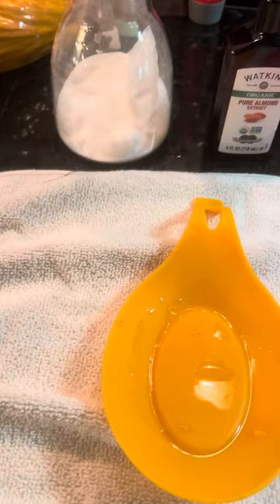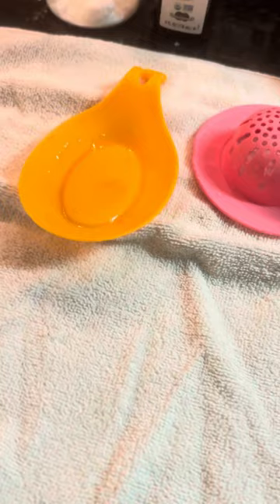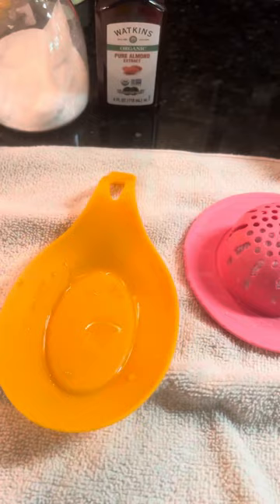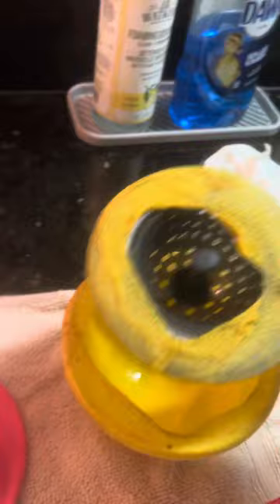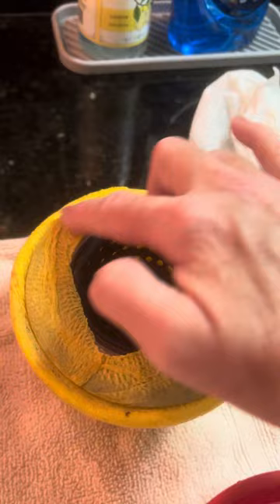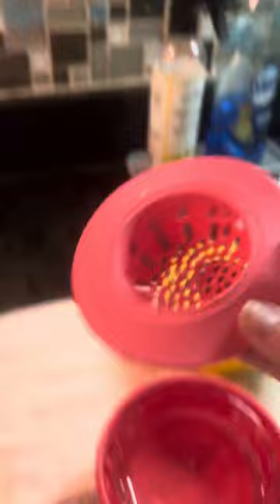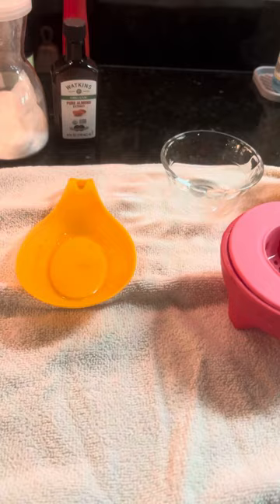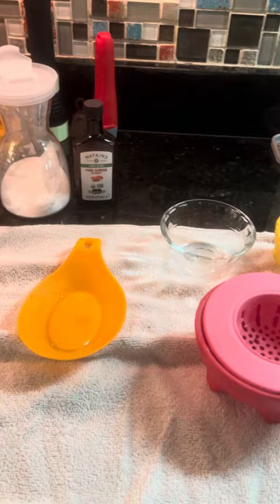How do I feed my moths their nectar? Hornworm breeding made simple